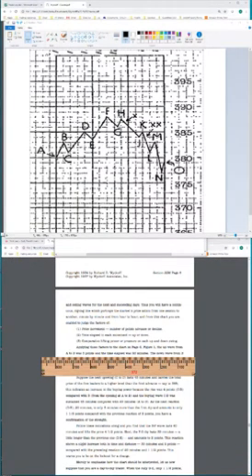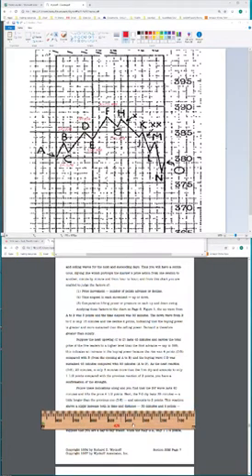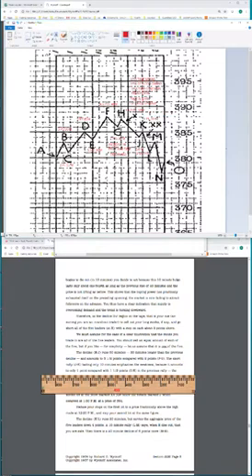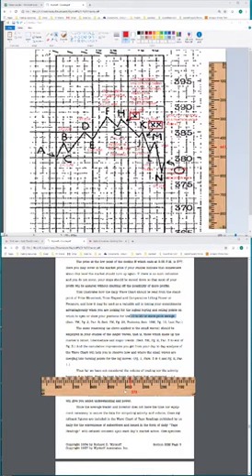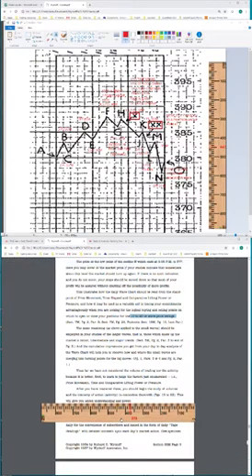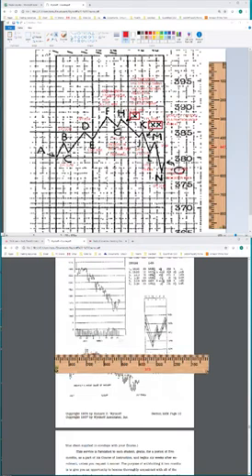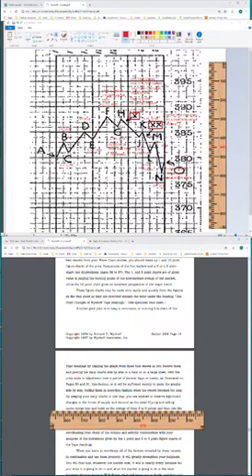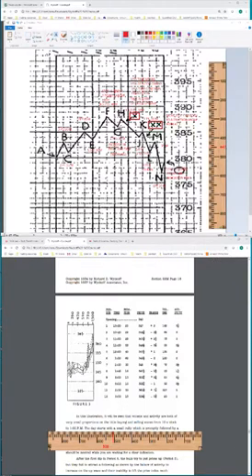Wave chart part 1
original wyckoff course - no copyright